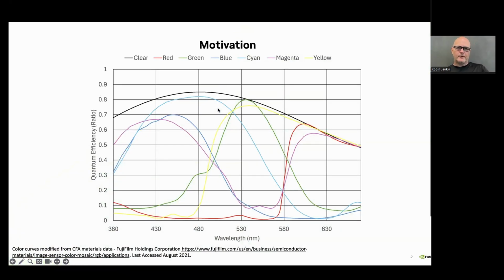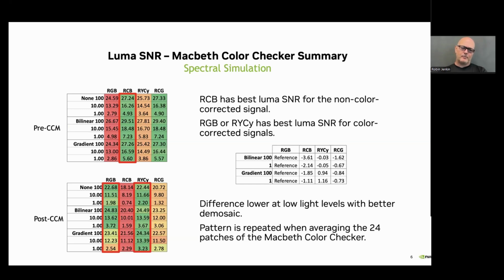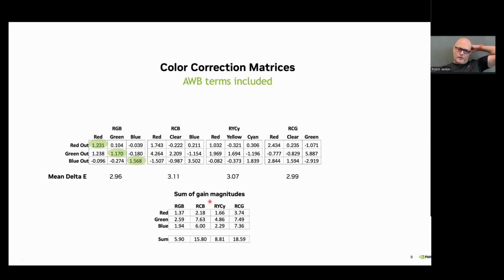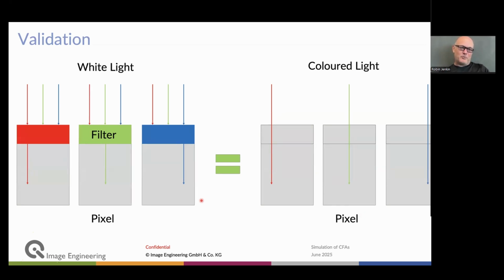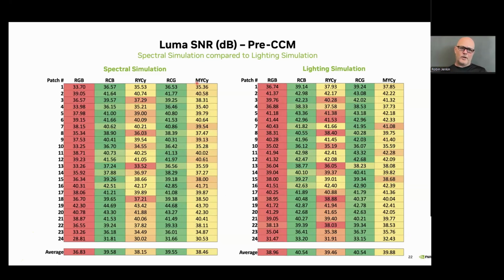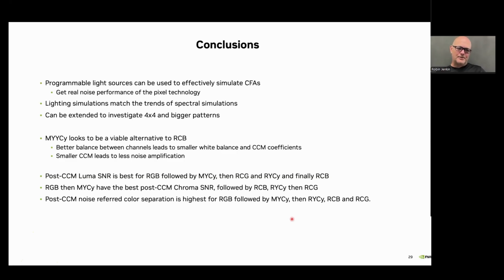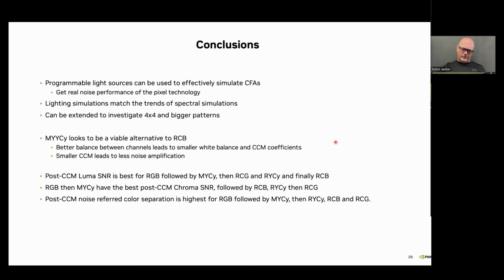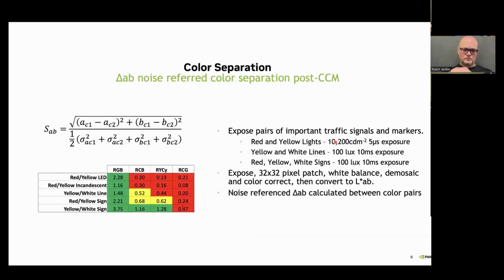Lighting Simulations to Support CFA Analysis by Robin Jenkin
Presentation by Robin Jenkin to Rochester, NY chapter of IS&T (Society for imaging Science and Tech.) on 10 Sep. 2025.

There are a wide variety of color filter array (CFA) colors and combinations available to modern imaging sensors intended for automotive applications. The spectral transmission curve of an individual filter dictates the wavelengths of interest, color saturation and the transparency of the filter and hence is one of the largest influences on the overall sensitivity and color fidelity of the sensor. Recently, combinations of pale filters including clear, yellow, magenta and cyan, have been used with more traditional red, green and blue colors, in an attempt to increase sensitivity. Different CFA filter combinations are analyzed by examining pre- and post-CCM luma and chroma noise, as well as color
separation. Specifically, a MYCy pattern is compared with RGB, RCB, RCG, and RYCy combinations.
Further, a 20-channel programmable light source combined with a monochrome sensor is demonstrated as an
effective method to simulate various CFA patterns using hardware. The QE curve of the sensor, target CFA curves, and desired illumination are used to calculate the source spectrum required for achieving the effective CFA channel response. This approach allows capturing R, G, B, M, Y, Cy, and C channels at each pixel location, which enables exploration of various multichannel, 4-cell, and 16-cell Bayer combinations.
The talk will show how the hardware simulation can be used to select optimum CFA patterns based on various metrics such as luma and chroma noise, color separation, SNR, white balance, and sensitivity.

Timecodes
0:00 - Introduction
1:37 - Lecture Start
51:34 - Questions
1:20:44 - Closing